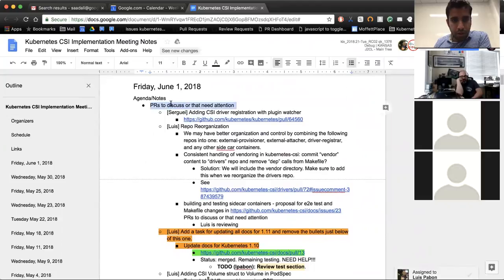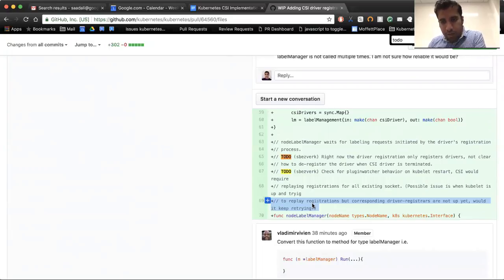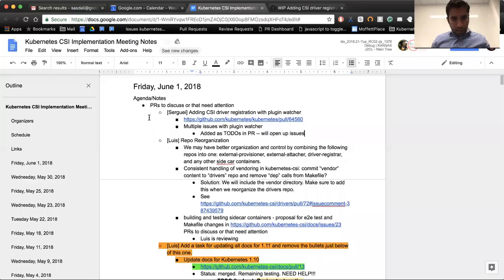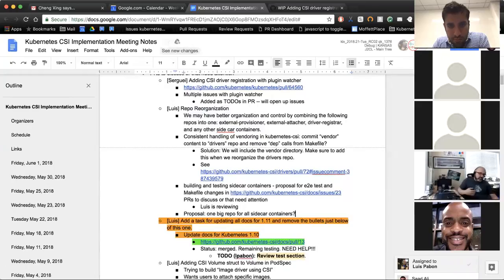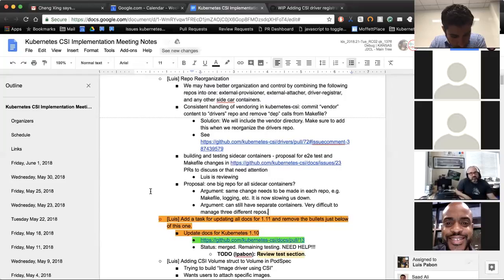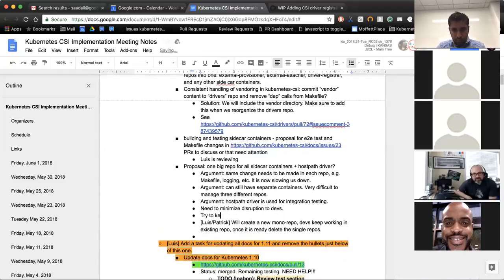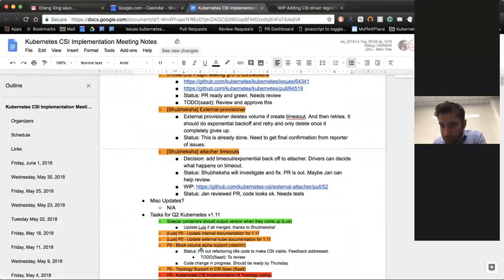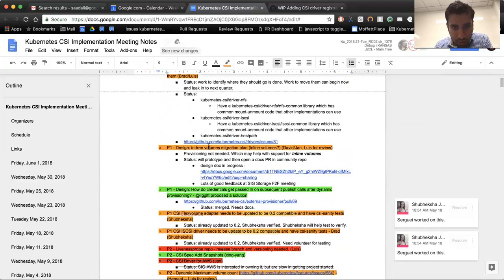Kubernetes SIG Storage - CSI Implementation Workgroup 20180601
Meeting of Kubernetes Storage Special-Interest-Group (SIG) Workgroup for Container-Storage-Interface (CSI) Implementation - 01 June 2018